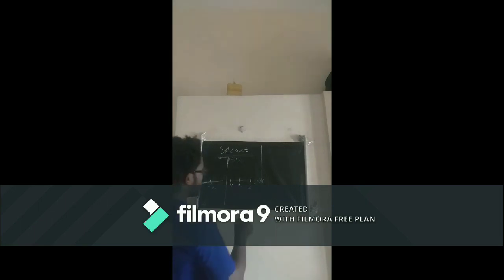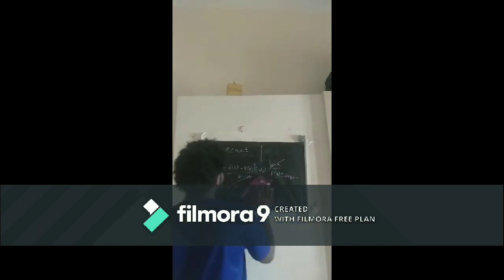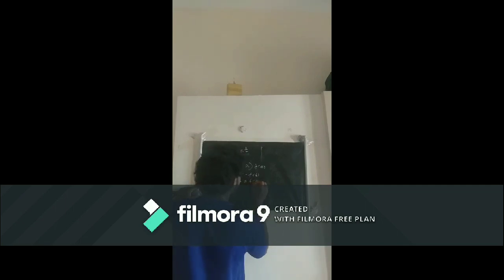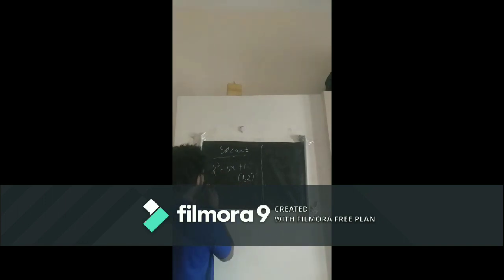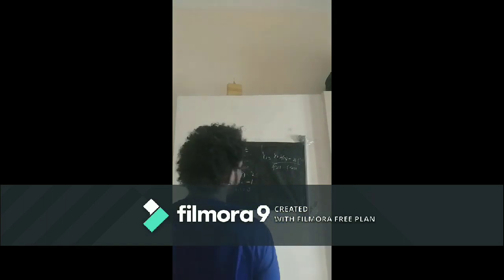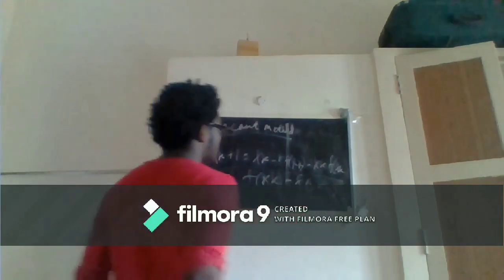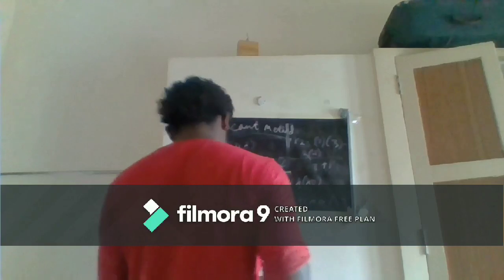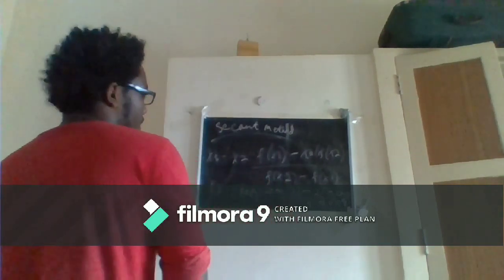Using secant method to get numerical solution for the given equation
The secant method is an algorithm used to approximate the roots of a given function f. The method is based on approximating f using secant lines.

The secant method algorithm requires the selection of two initial approximations x 0  and  x 1, which may or may not bracket the desired root, but which are chosen reasonably close to the exact root.

Please dont forget  to mention  any unclear idea from my discussion in comment...I am ready to help you.

👍 if the video is confortable  for you, please dont forget the followings